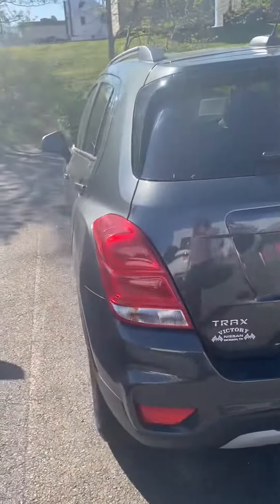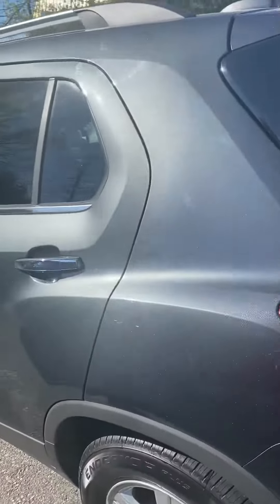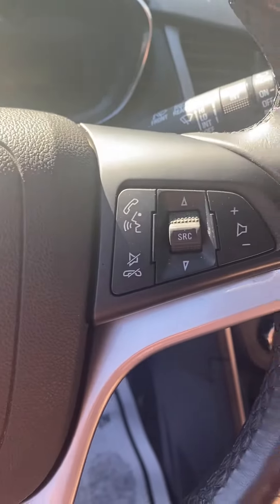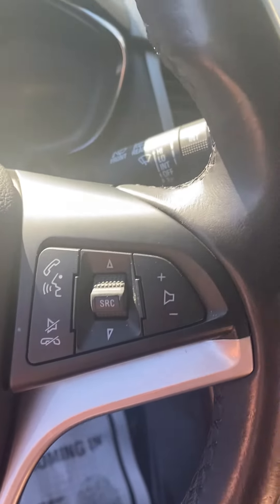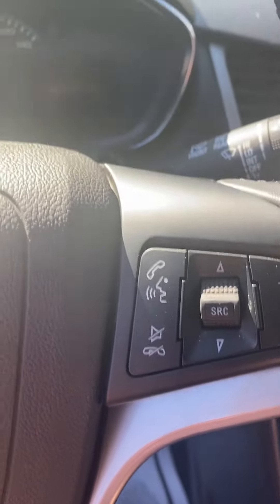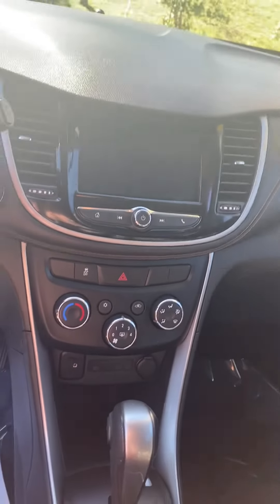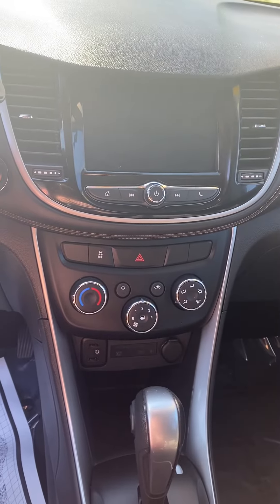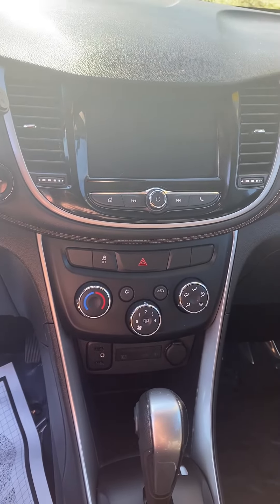‘19 Trax LT!- 21C03910